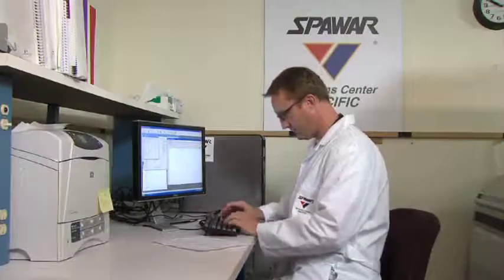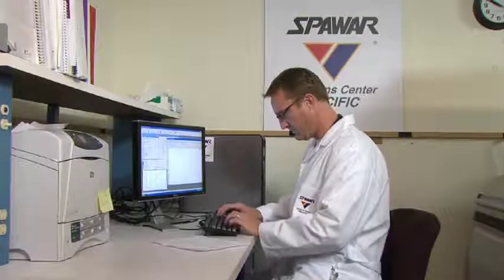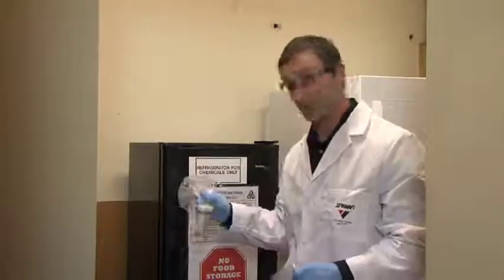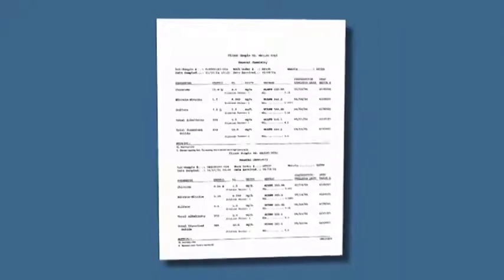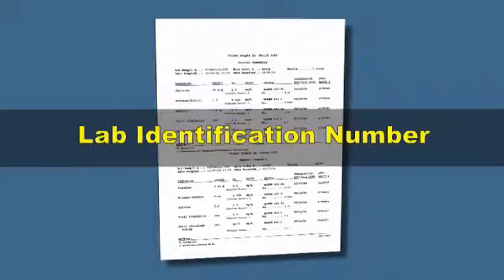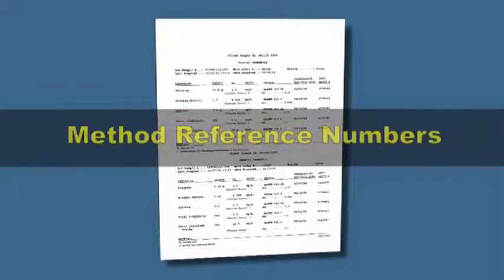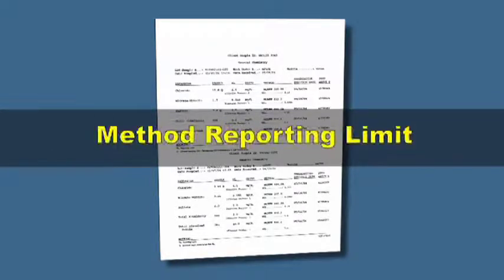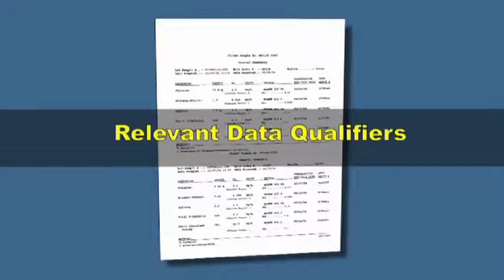US Navy Environmental Laboratory Tour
Video produced for the US Navy and DOD Environmental community.  Provides a brief overview of what happens to environmental samples after they have been collected in the field and sent off to environmental laboratory for analysis.  Tour shows some of the processes inside the lab for sample analysis.  This video is used in the DOD Environmental Quality Sampling course as an overview of an Environmental Laboratory.

Please comment and note any errors that you see to the processes or procedures.   These are often discussed during our routine training when this video is referenced.